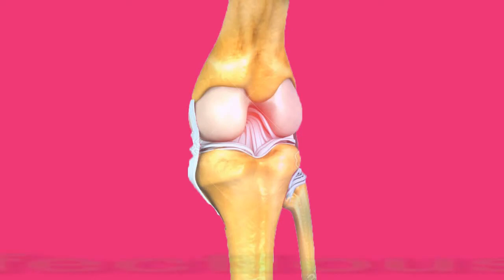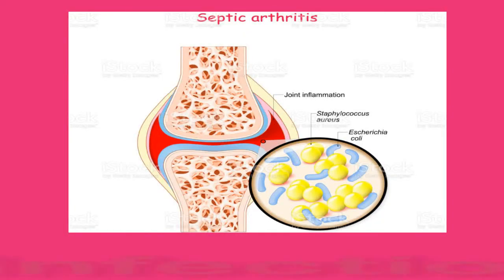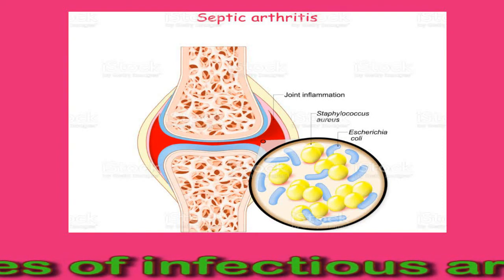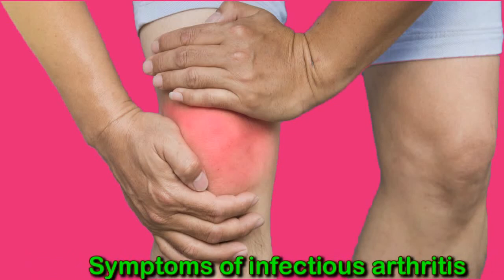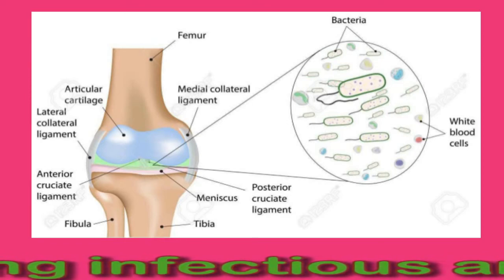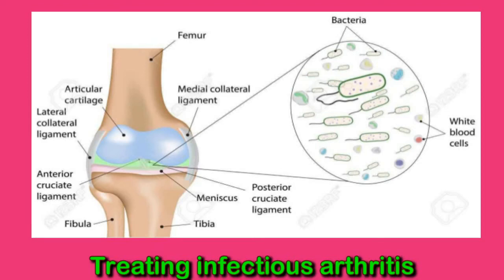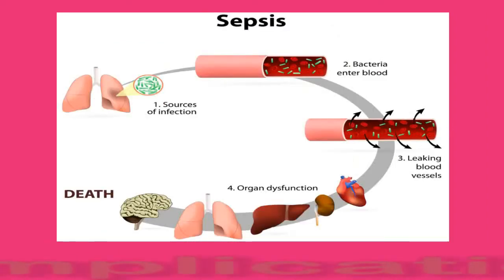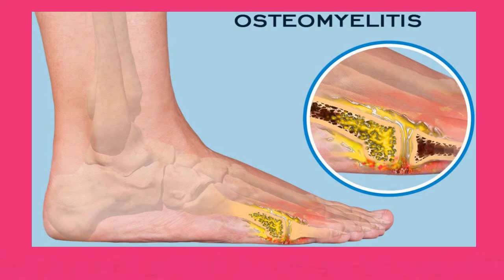Septic (Infectious) Arthritis: Causes And Treatment